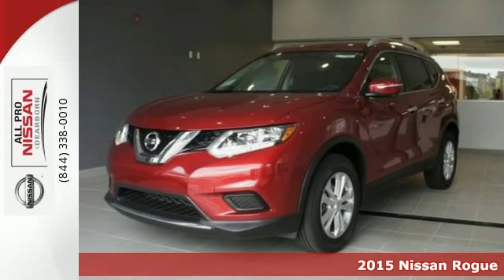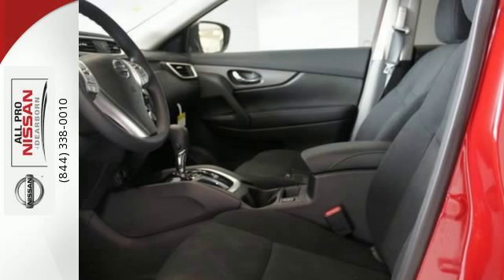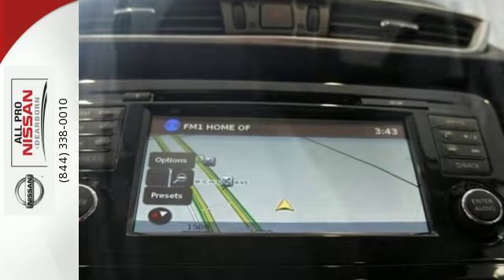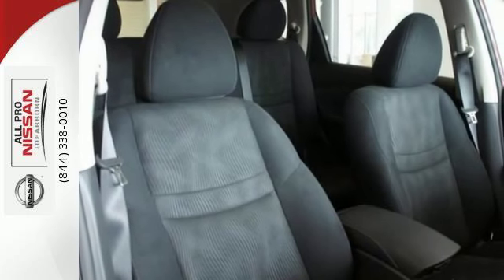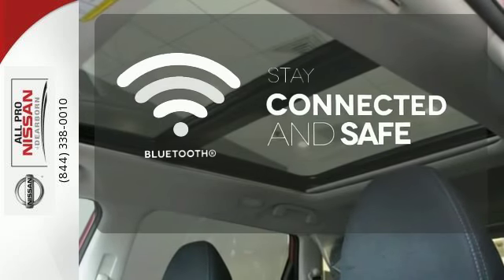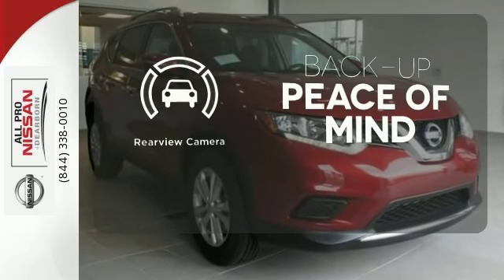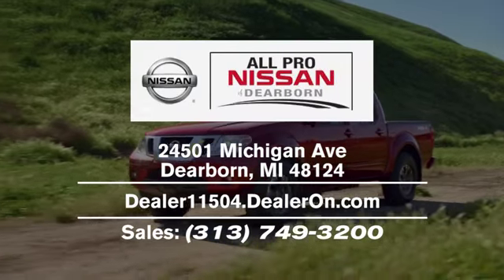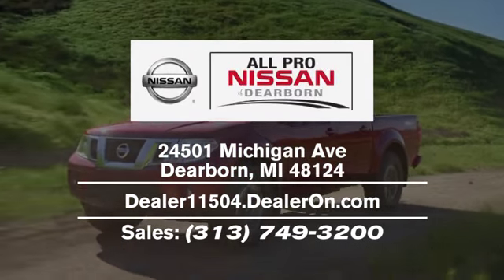2015 Nissan Rogue Dearborn MI Livonia, MI #3059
Year: 2015
Make: Nissan
Model: Rogue
Trim: SV
Engine: 4 Cyl - 2.5 L
Transmission: Variable
Color: Cayenne Red
Interior: Charcoal
Stock #: 3059
VIN: 5N1AT2MV5FC869080

Welcome to the all-new All Pro Nissan of Dearborn’s on-line Nissan showroom! Our brand new Nissan website serves as a tool for all car shoppers in and around the metro Detroit area to learn more about Nissan cars such as the Nissan Altima, Rogue & Sentra. Nissan car owners may also order genuine OEM Nissan parts or schedule service for your Nissan car, truck, van or SUV.